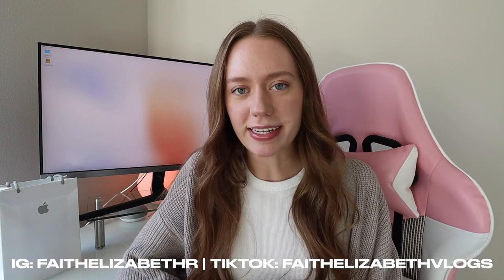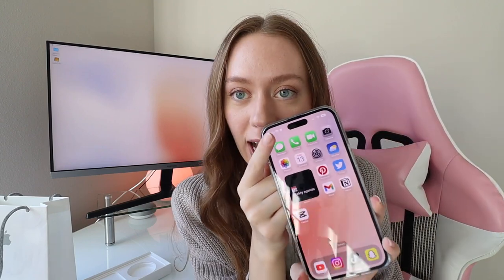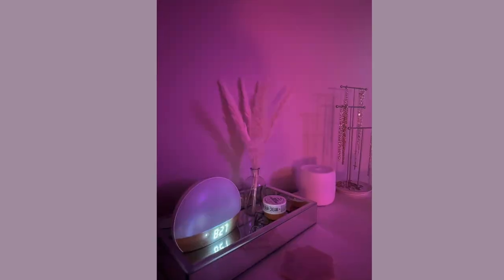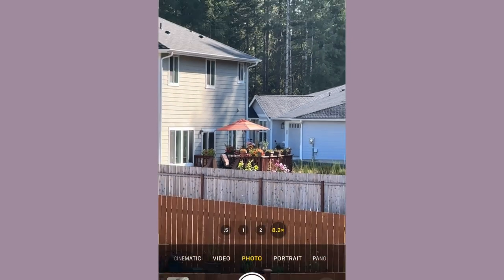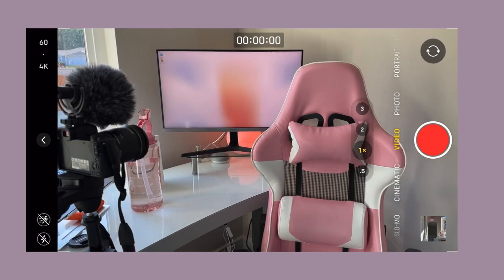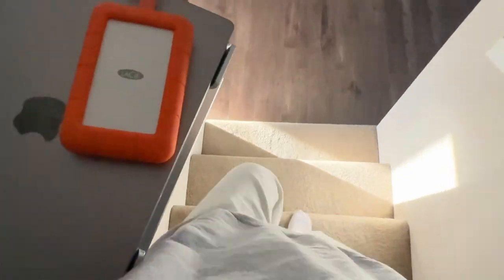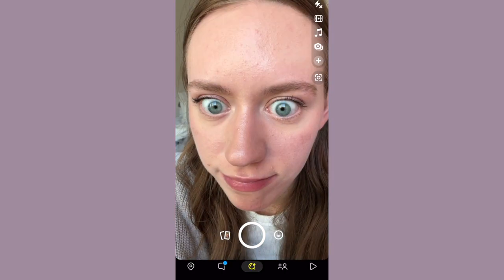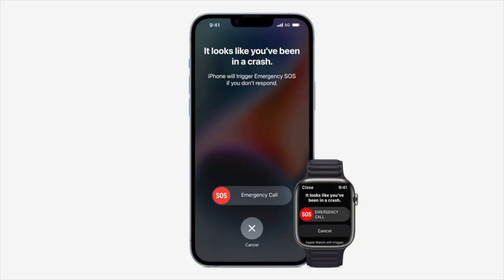iphone 14 pro max unboxing & first impressions! 📱🖤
i have waited ALL YEAR (all day for this to come into the mail) for my brand new iphone! today, i am going to be unboxing the iphone 14 pro max and sharing my first impressions and the features i love about the new iphone!

THINGS I HAVE MENTIONED:
clear iphone case

TIMESTAMPS:
0:00 intro
1:13 asmr unboxing
2:21 very first impressions
3:43 first 24 hours with the iphone 14 pro max
3:57 very fast touch response
4:15 the dynamic island
5:33 camera on the iphone 14 pro max
6:33 action mode video feature
7:28 size of iphone
8:23 always on display
9:11 SOS emergency services + crash detection
9:31 is it worth buying the iphone 14?

✩ MY VLOGGING EQUIPMENT:
memory card

 -Faith